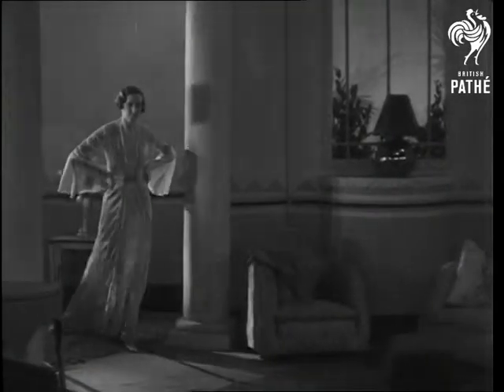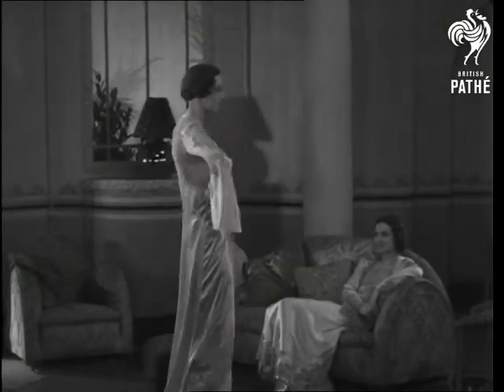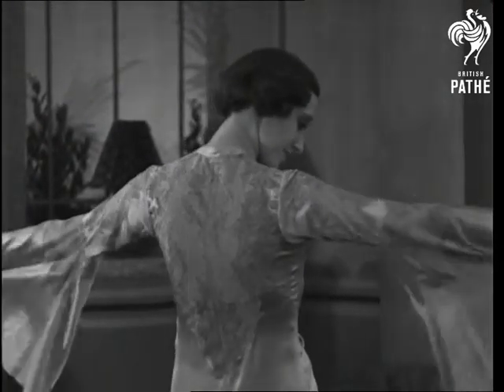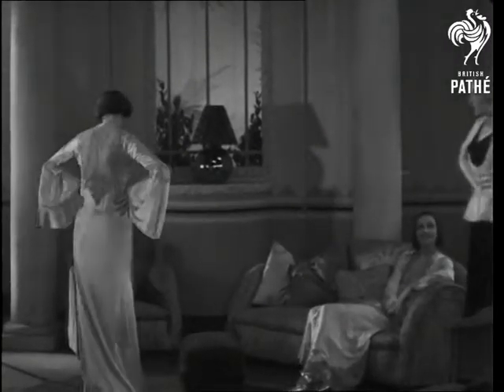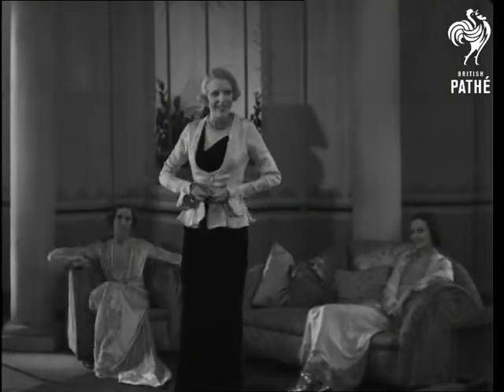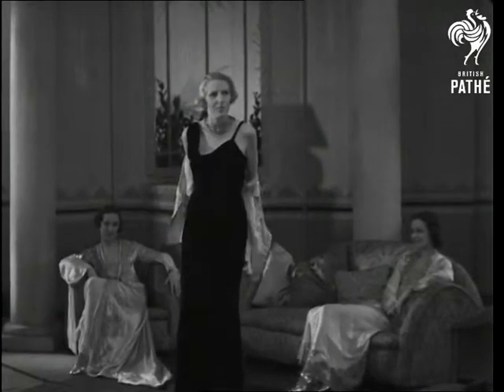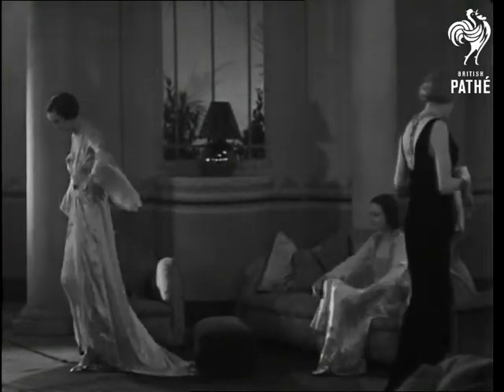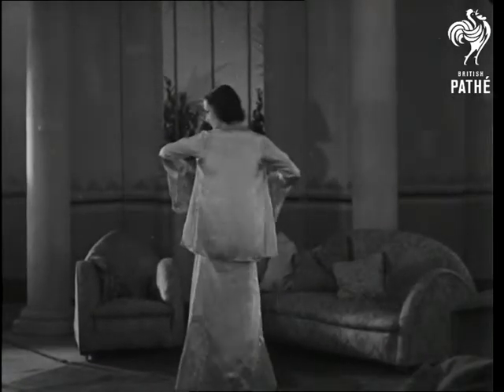Modes Of Today (1933)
Note: Probably filmed in the Pathe studio.

Titles read: "Something for the ladies - MODES OF TODAY - in negligee"

Nice M/Ss of model displaying lovely oyster pink tea-gown in studio set of bedroom. M/Ss of woman wearing very elegant cocktail dress and jacket. She takes jacket off to reveal a necklace made from beaten gold coils. Another model who is sat down gets up to display a night-gown made from satin.
 FILM ID:1602.25